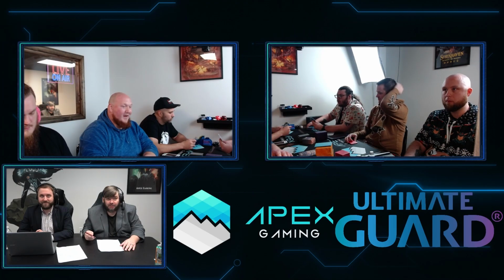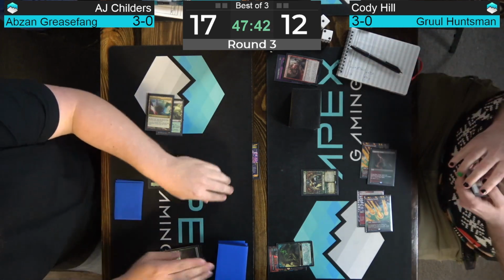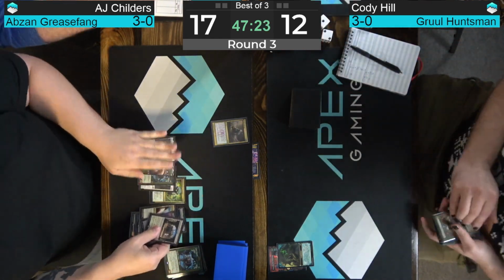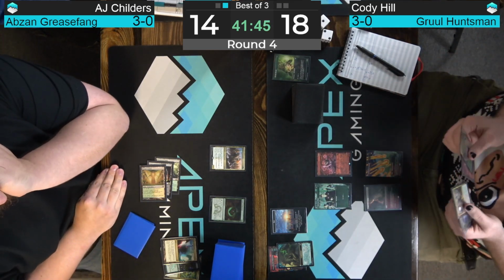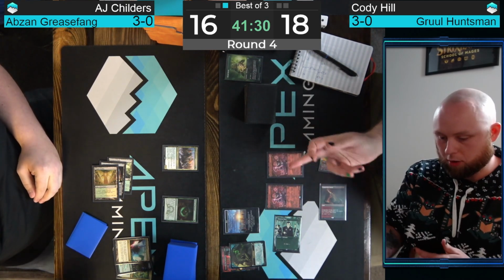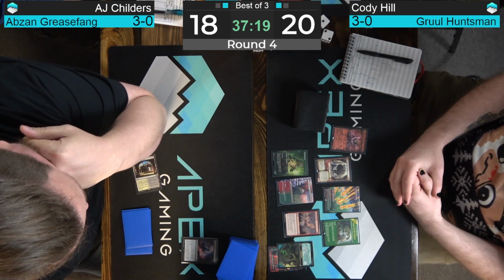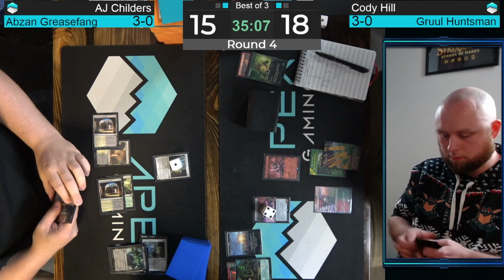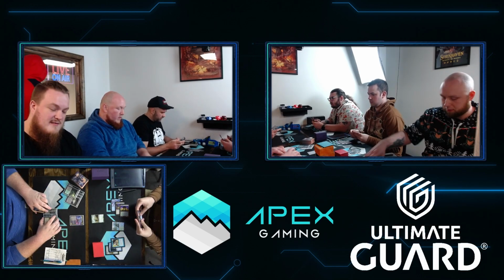[10/29/23] $2000 Pioneer Open | Abzan Greasefang vs Gruul Huntsman | Round 4